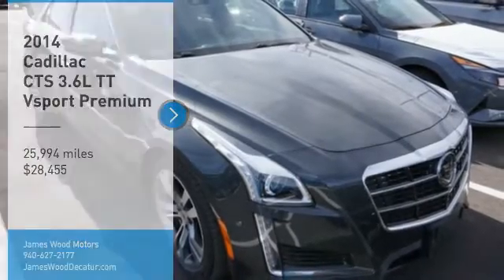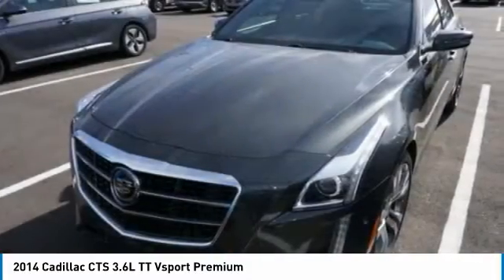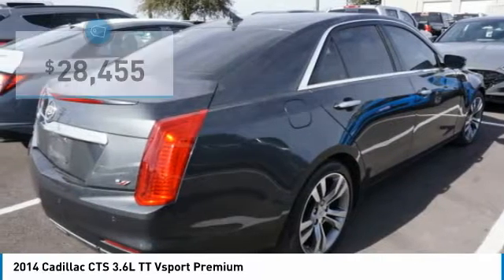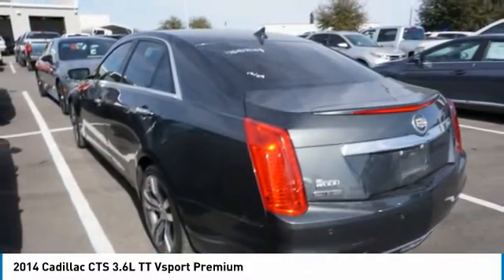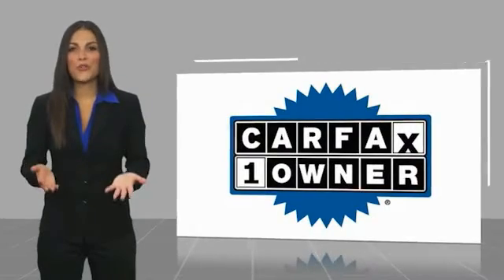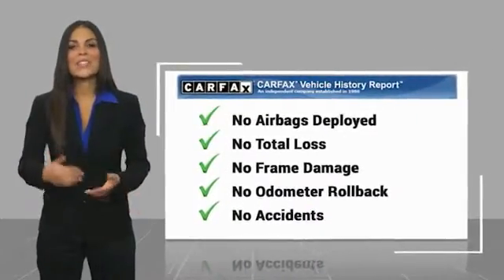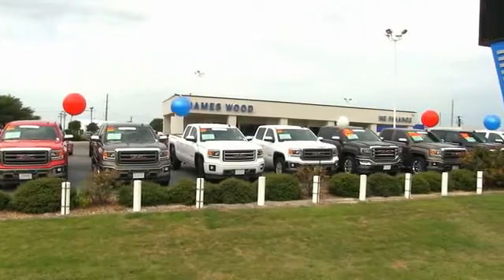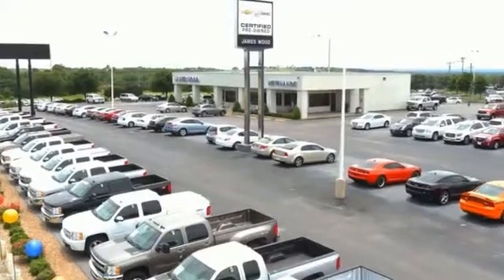2014 Cadillac CTS Decatur TX 110870A1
2014 Cadillac CTS 3.6L TT Vsport Premium

2111 US HWY 287 South

Don't miss this 2014 Cadillac CTS. It's equipped with great features. You'll want to take this vehicle home. Make a great choice today.